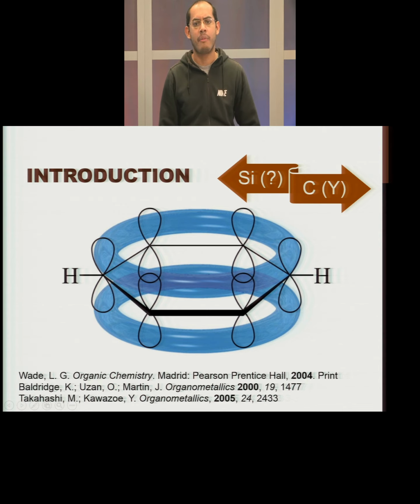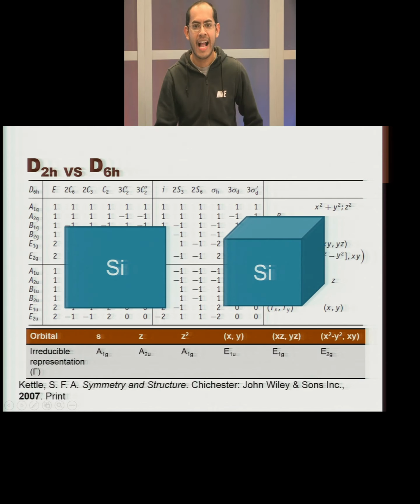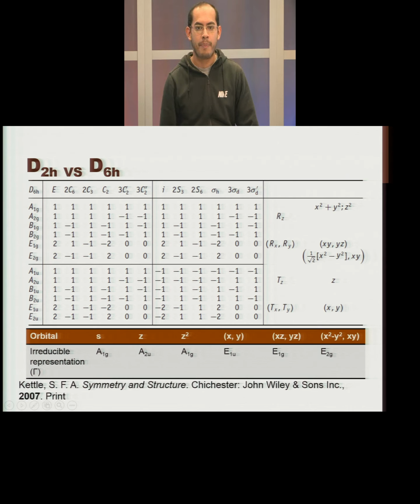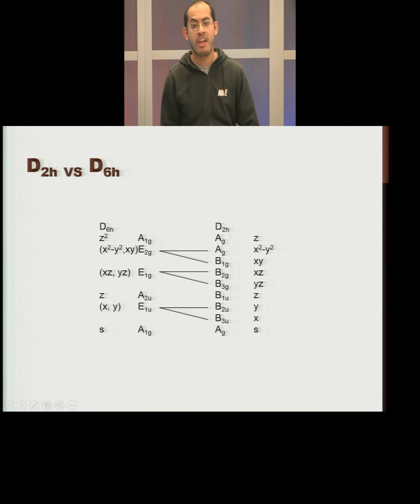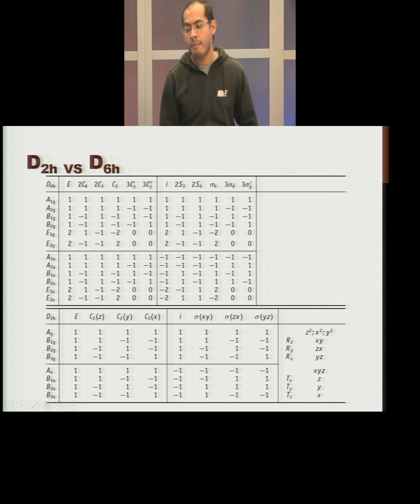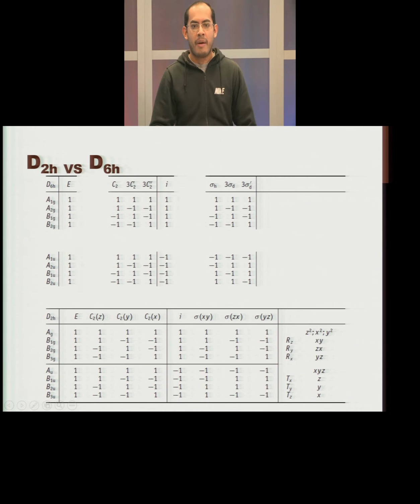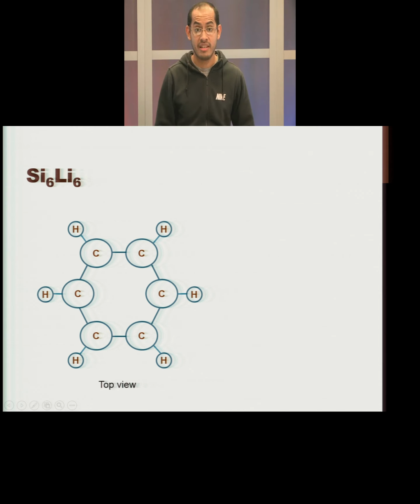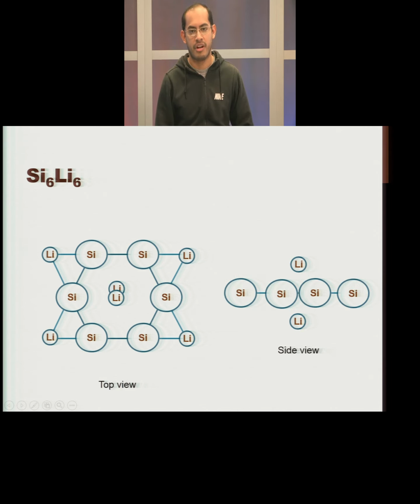Silicon Based Benzene - Miguel Macias Contreras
This video is presented by Miguel Macias Contreras. It was originally published in January 2015.